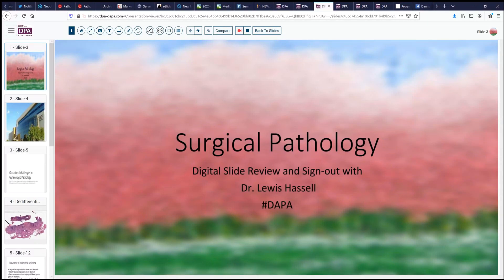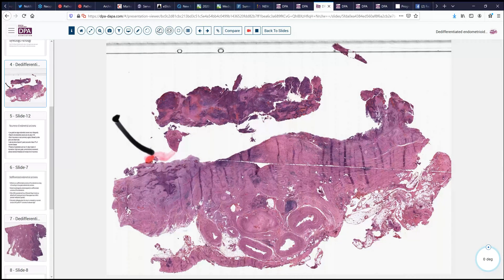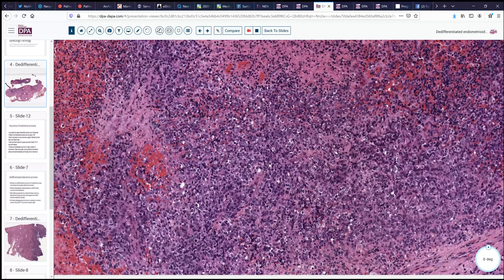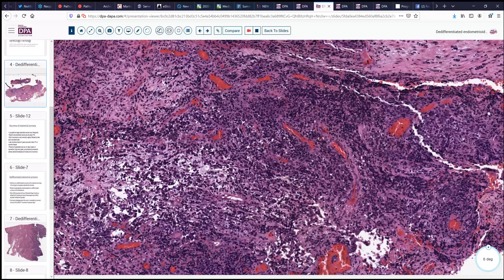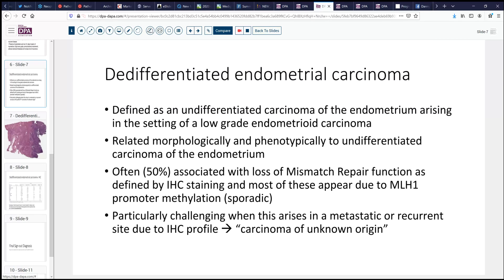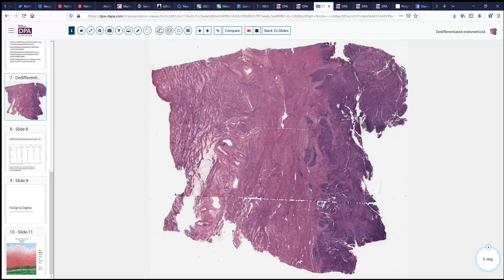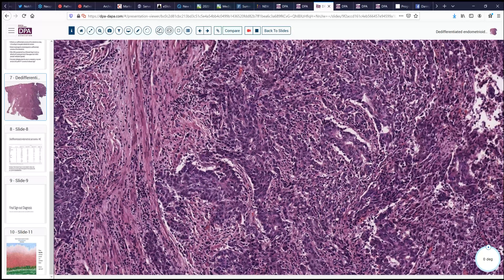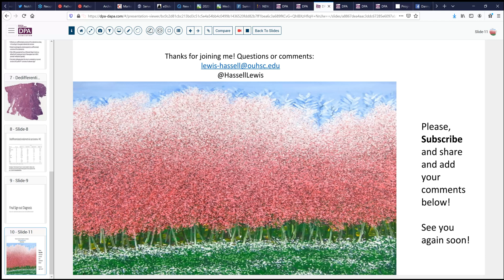Digital Surgical Pathology 31 Dedifferentiated Endometrial Carcinoma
Dedifferentiated carcinoma of the endometrium,